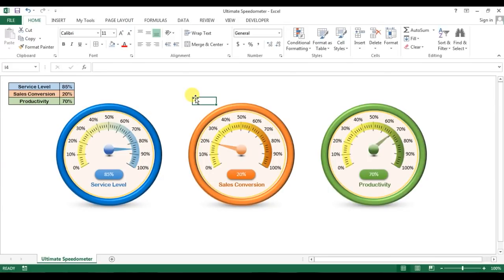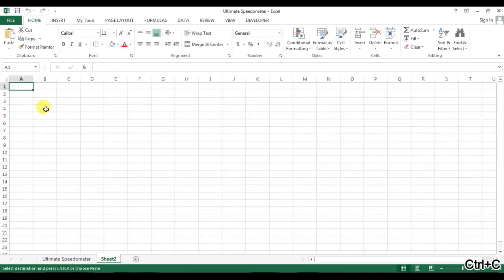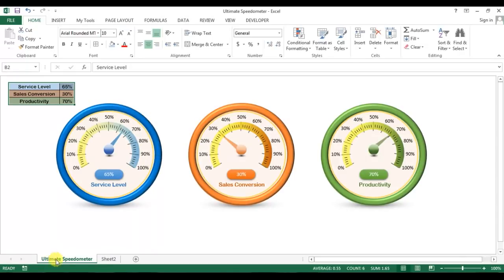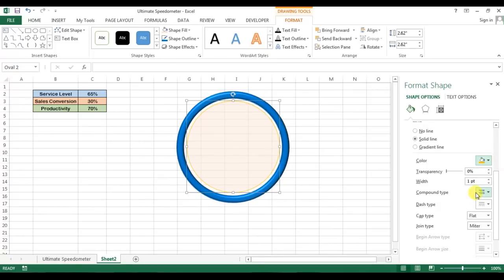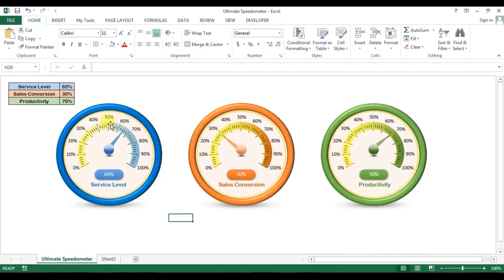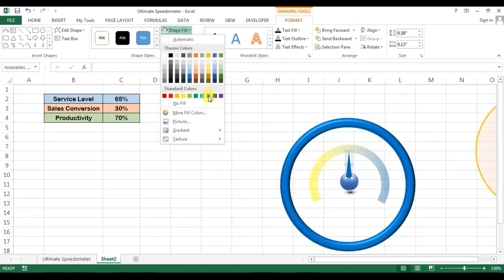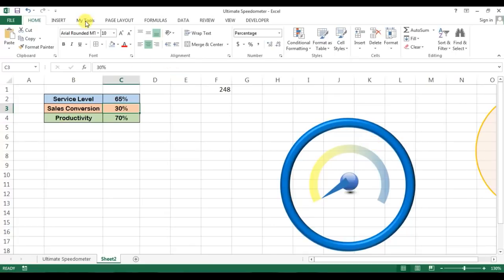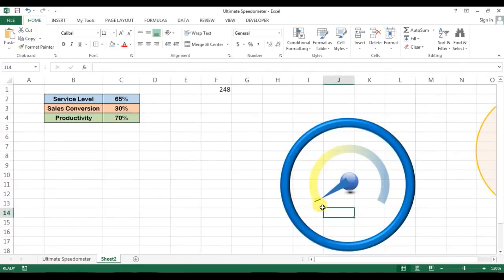Ultimate Speedometer in Excel: Part 1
Hello Friends,
This is the first part of “Ultimate Speedometer” tutorial. In this video you will how to create a speedometer chart in dial shape without using of image or any chart.